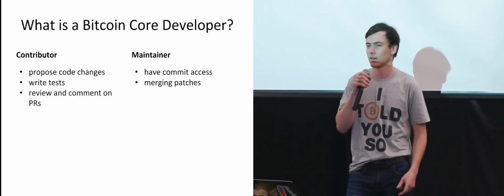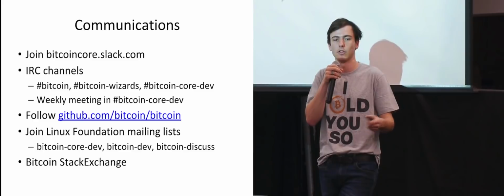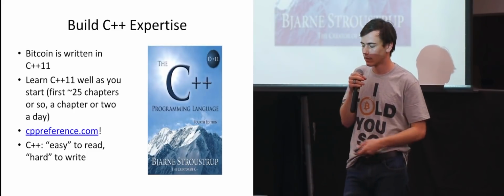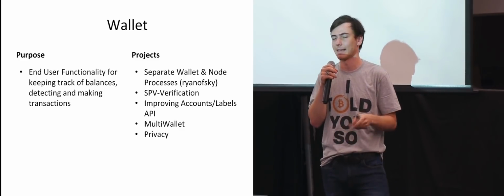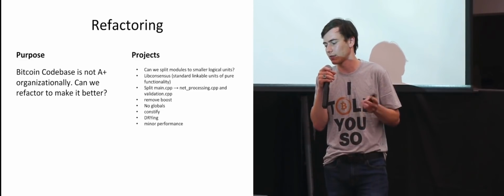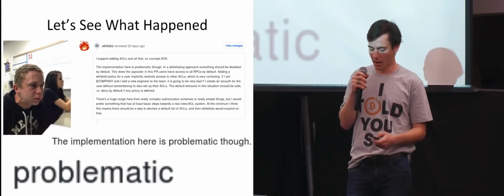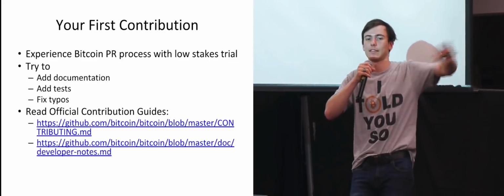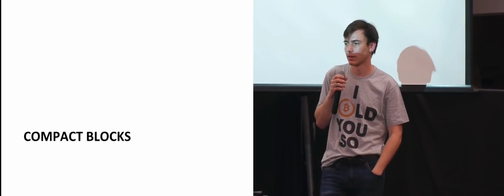SF Crypto Devs: A hardCORE workout w/ Bitcoin Core Dev Jeremy Rubin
If you've ever wanted to learn how to become an OpenSource Bitcoin or Blockchain Developer, without quitting your day job, this is the seminar for you.